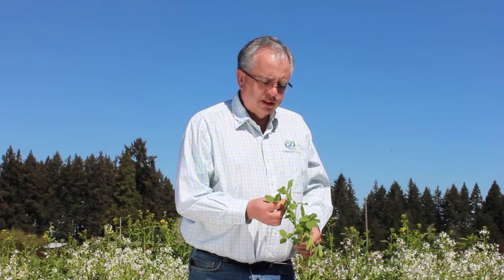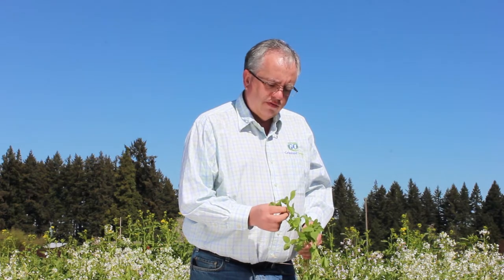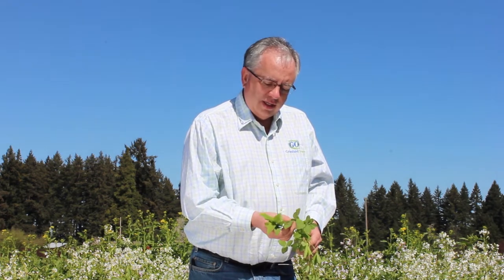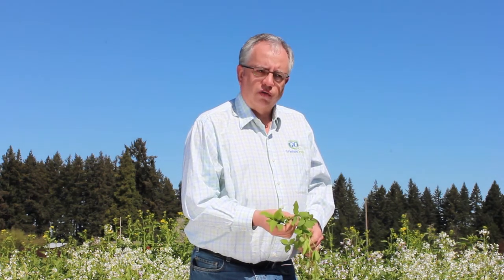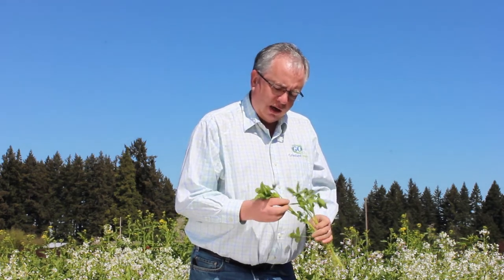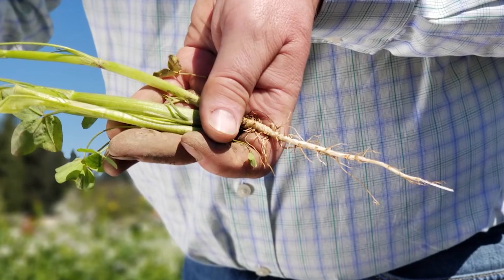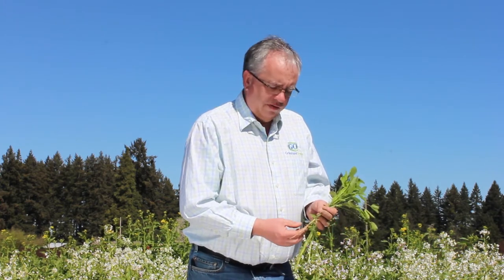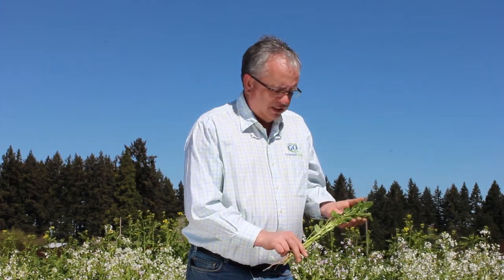Frosty Berseem Clover - Cover Crop Basics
Join Jerry Hall, Director of Research at GO Seed, as he shares information on the many benefits of FROSTY Berseem clover.